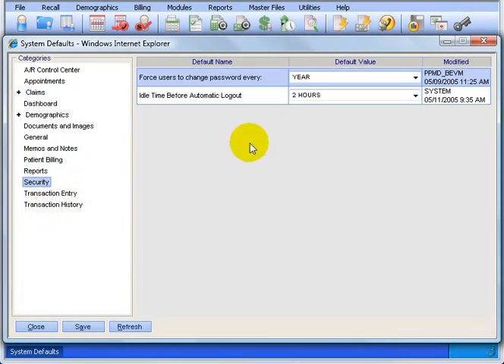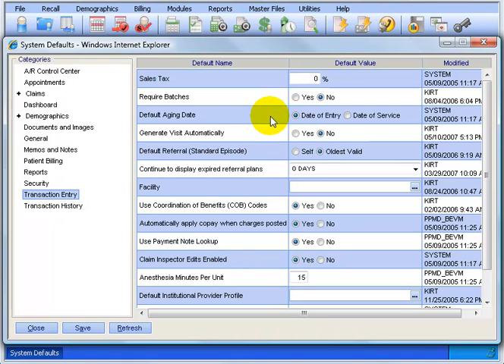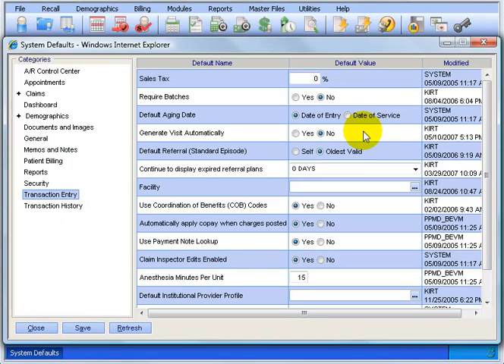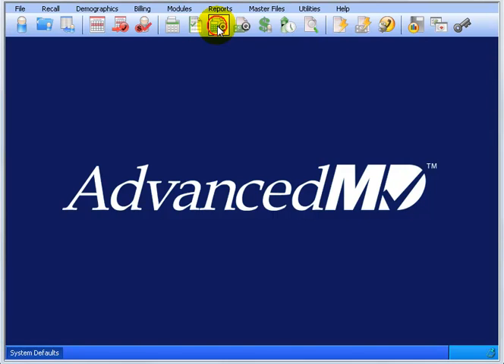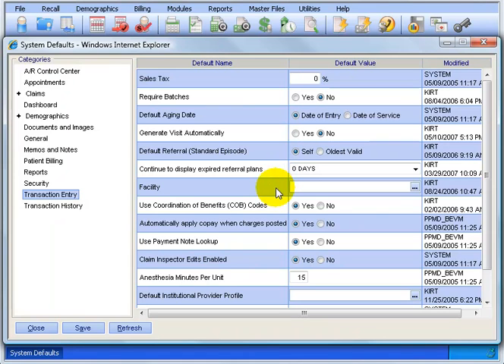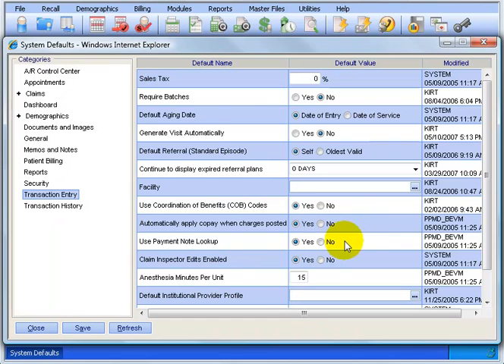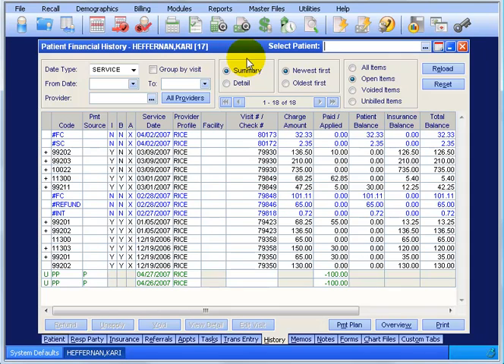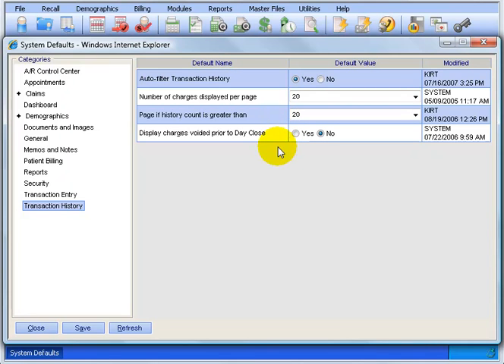8 System Defaults - Medical Billing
System Defaults in Medical Billing.  8 of 113 Medical Billing Training Videos by Kirt Kershaw.